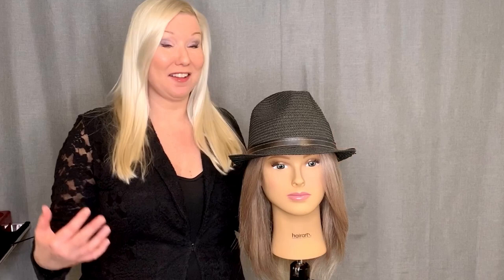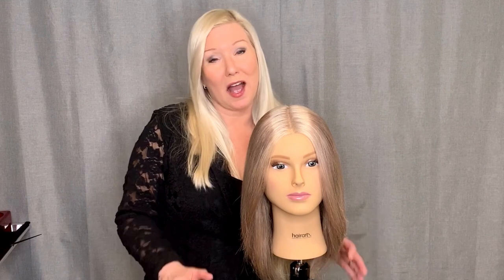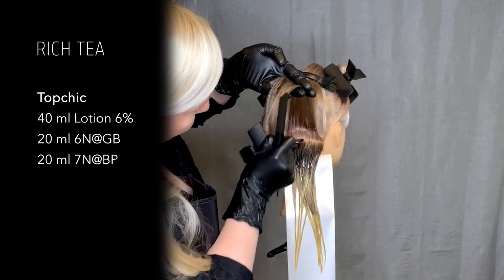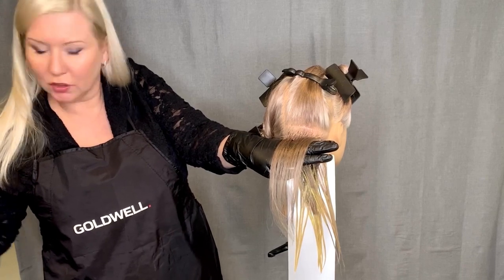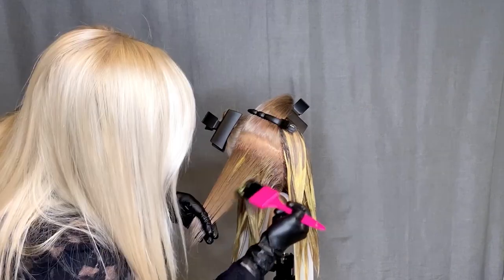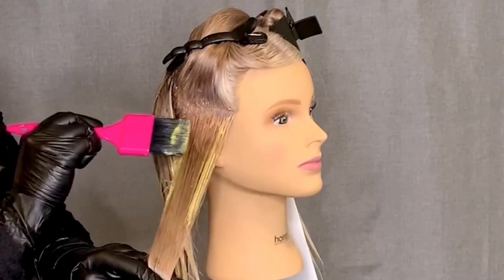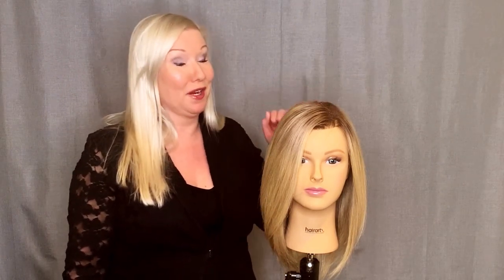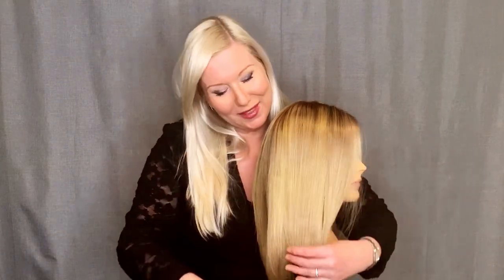Root Touch Up & Blonde Balayage Technique | creativityneverstops | Goldwell Education Plus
Rebecca Hiele, Goldwell International Artist from the USA, demonstrates a freehand balayage technique, perfect for clients with 2-3 months of regrowth that might include grey roots. She creates an on-trend, rich tea background that melts into lemon cream all in one step so you can make the most of limited time in the salon.

Root Touch Up - Rich Tea:
 » Topchic 40ml Lotion 6%
 » Topchic 20ml 6N@GB + 20ml 7N@BP

Balayage - Lemon Cream:
 » Topchic 40ml Lotion 9%
 » Topchic 20ml Blonding Cream
 » @Pure Pigments 3 drops of Pure Yellow